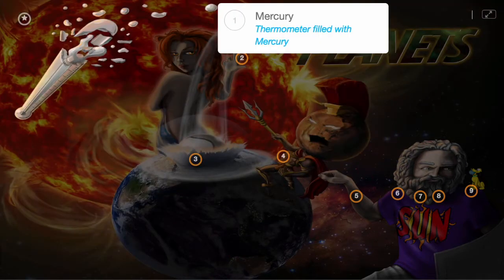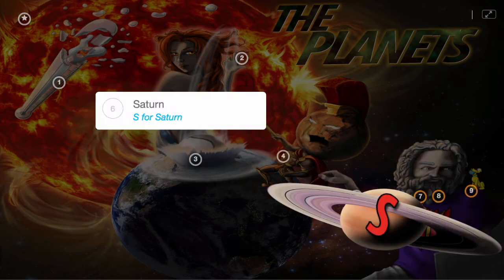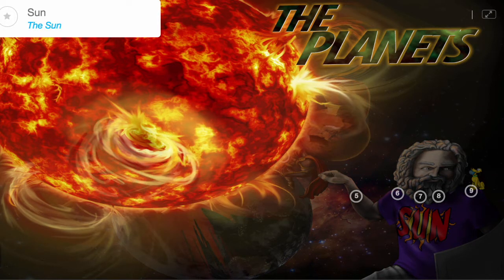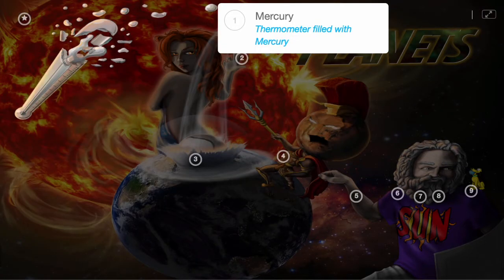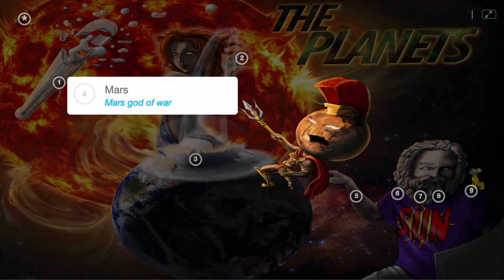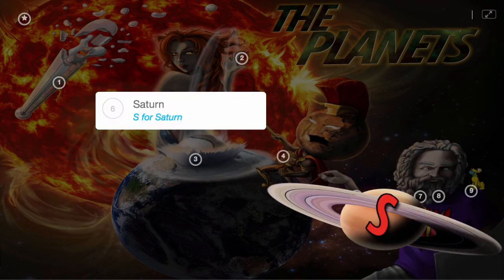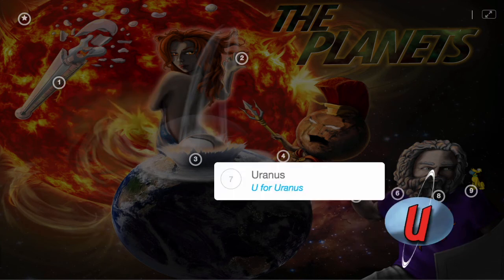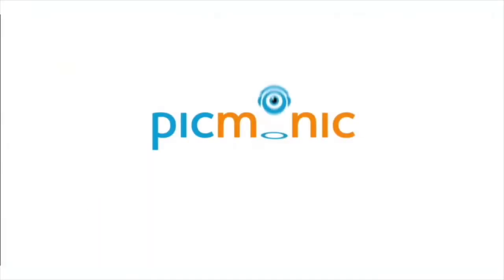Learn About The Planets using Picmonic (Audiovisual Mnemonics)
Learn About The Planets using the Picmonic Learning System!